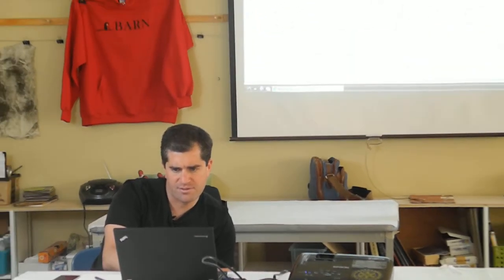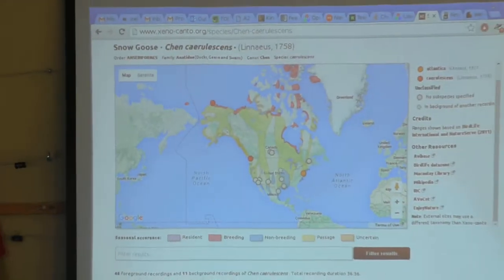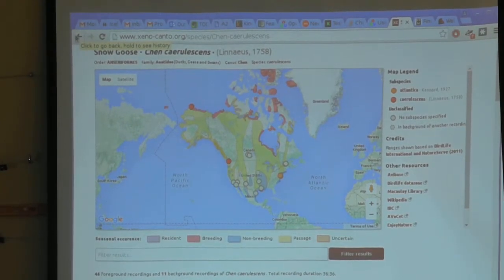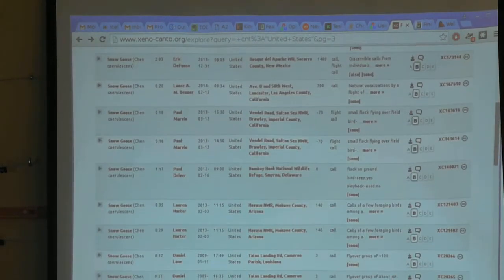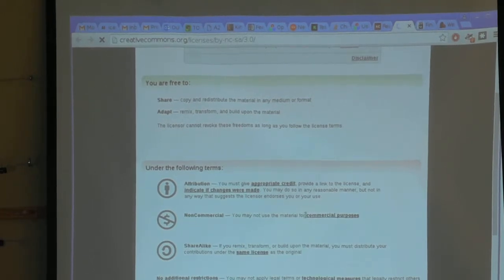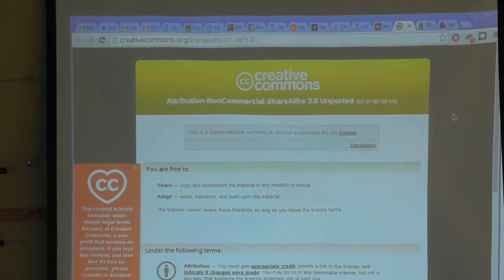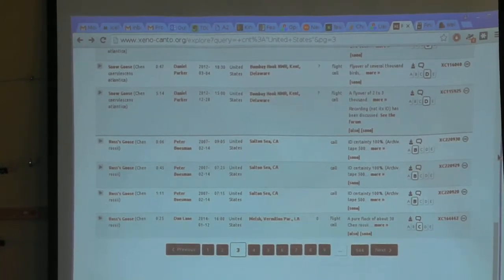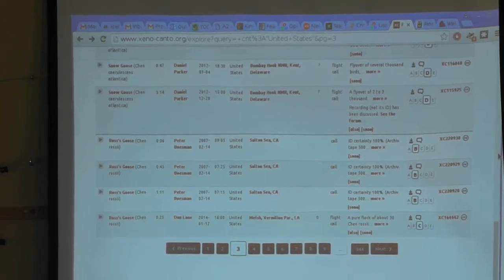160110 - Web Scraping - pt4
Ehren Brav talks about using Python-based tools for web-scraping and building automation tools.